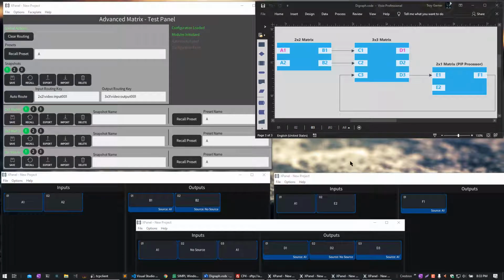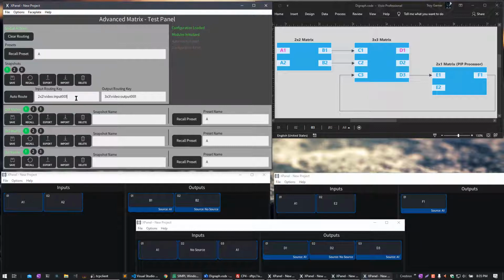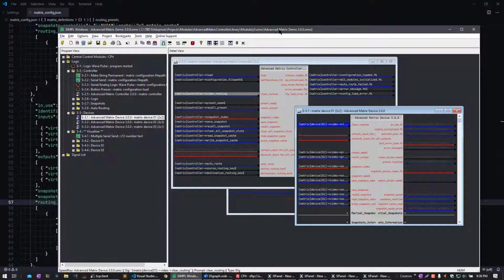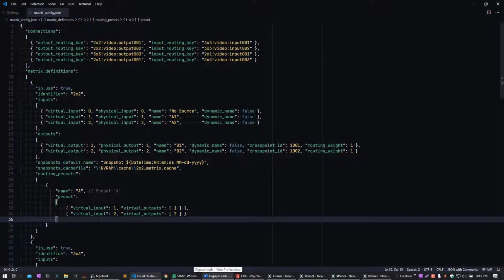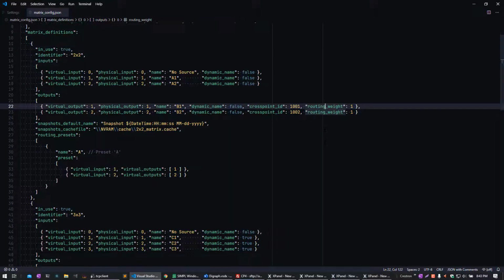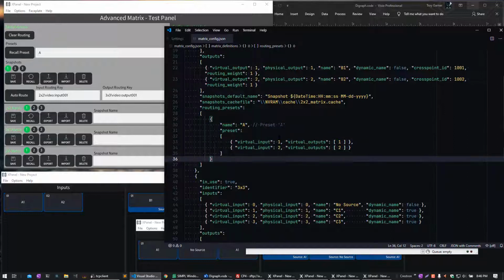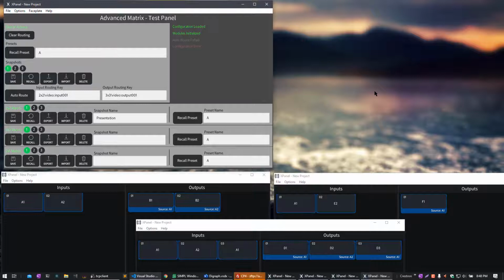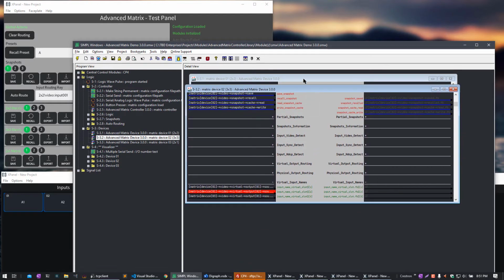Advanced Matrix Module - Technical Overview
This is a technical overview of some of the less intuitive features of the matrix module suite.